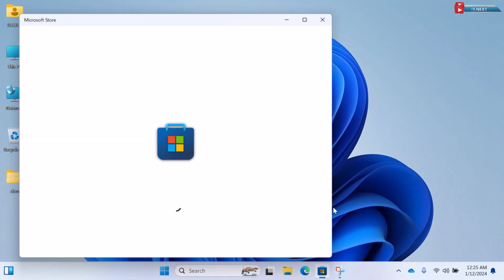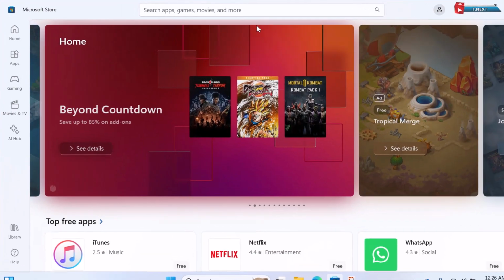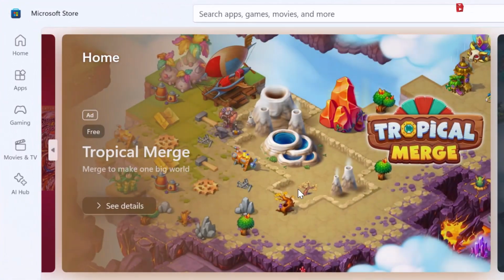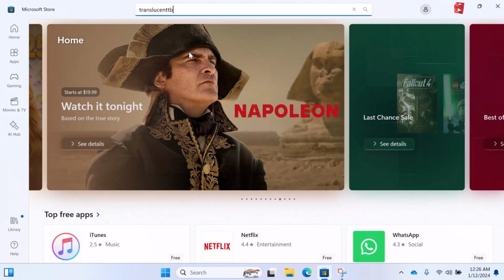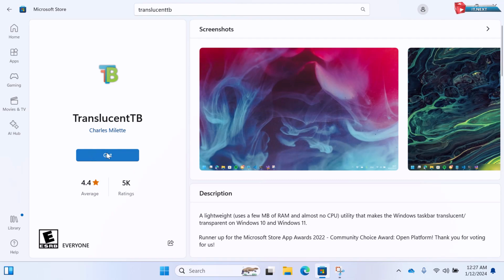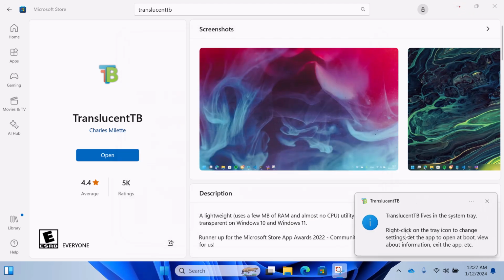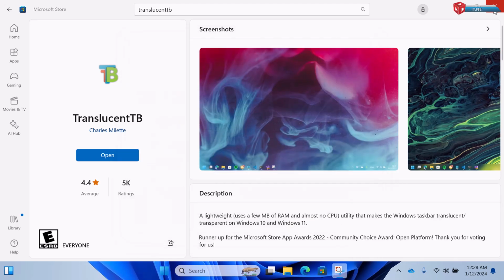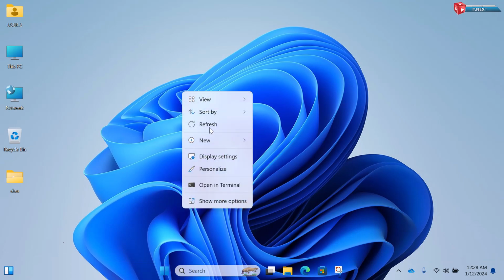How To Make Taskbar Transparent In Windows 11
In this tutorial, we'll show you how to make the taskbar transparent in Windows 11. This simple trick will give your desktop a sleek and modern look, and it's easy to do! Follow along and customize your taskbar to your liking.